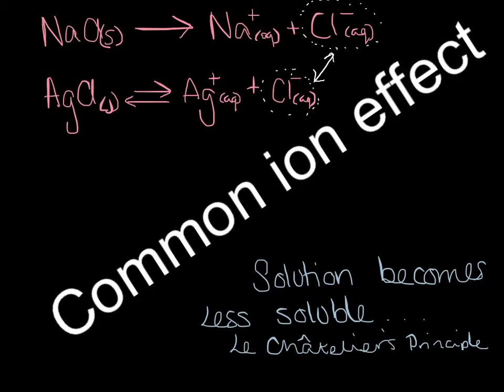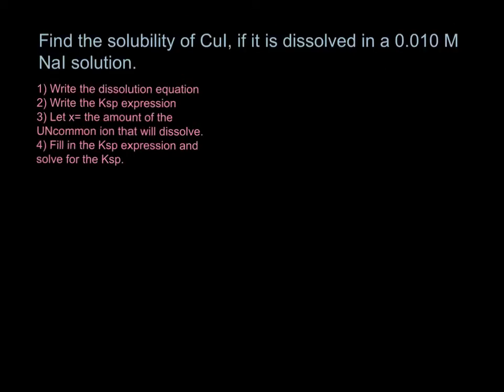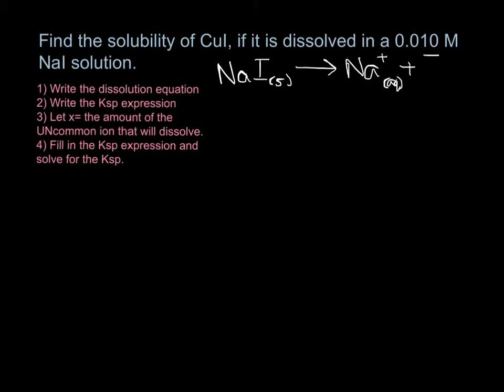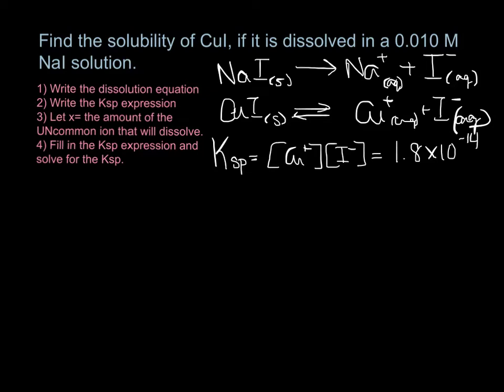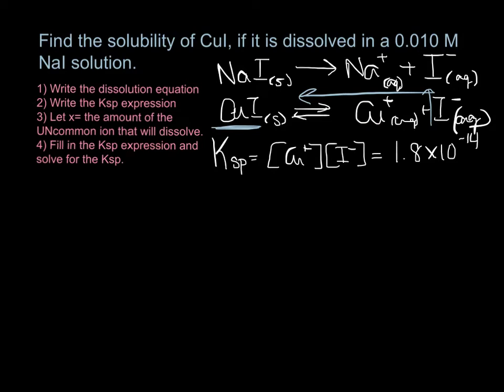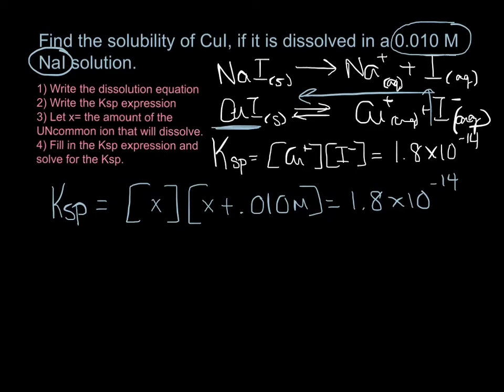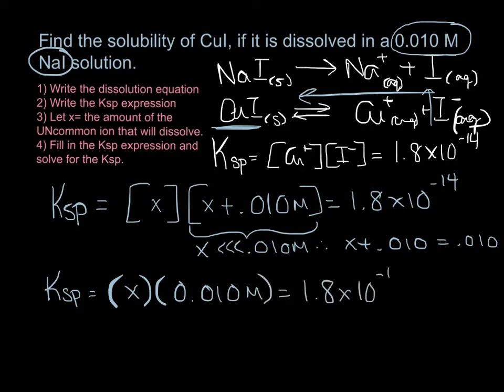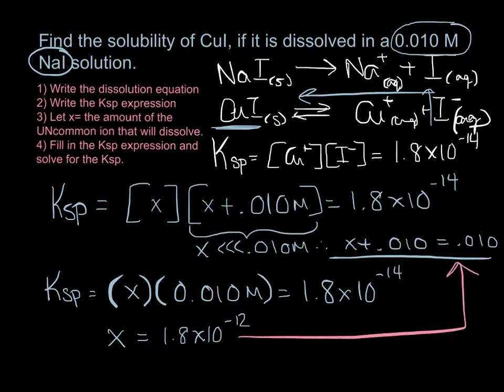Explain Everything Ksp 4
Ksp4